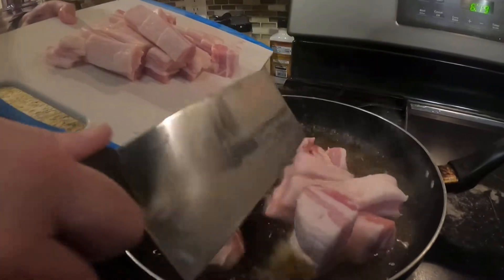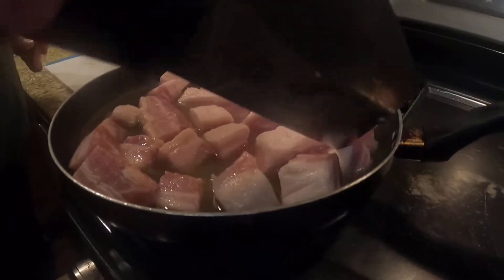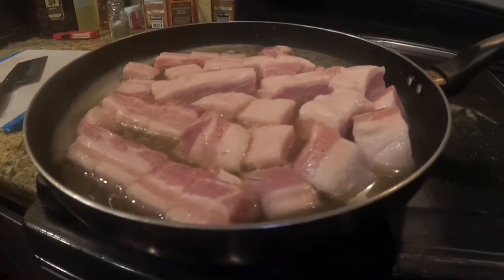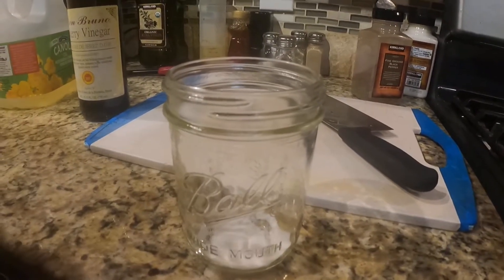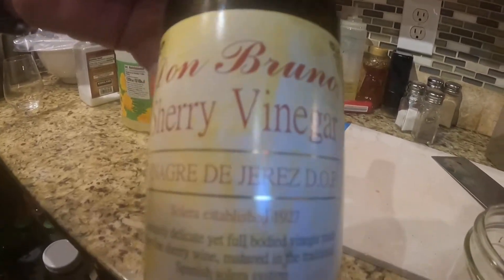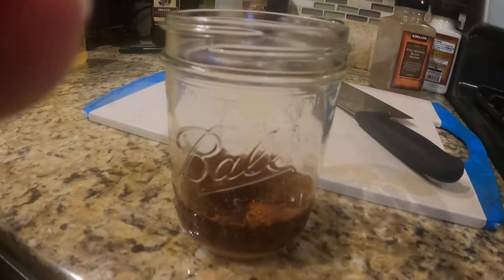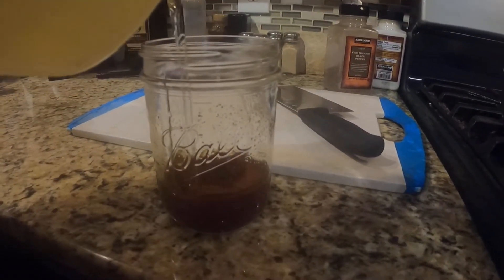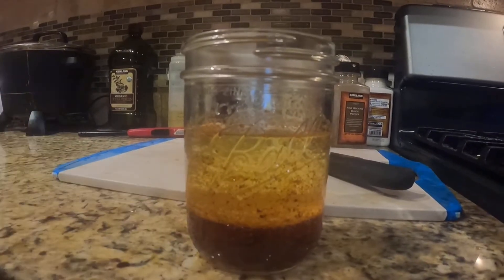Salad with Pork Belly Lardons, Dippy Eggs, and Sherry Wine Vinaigrette